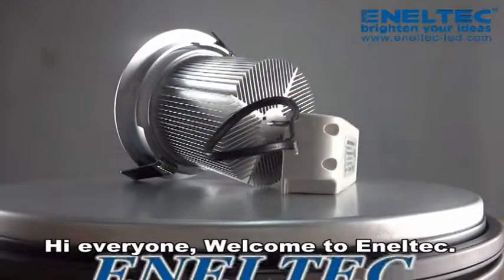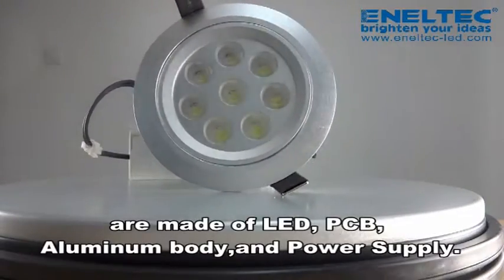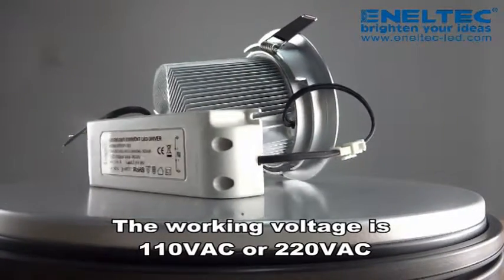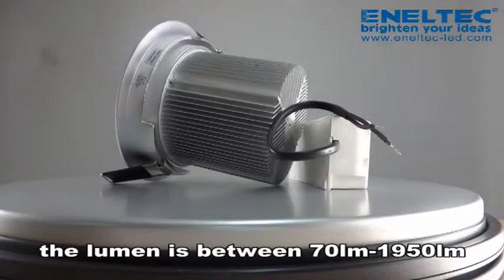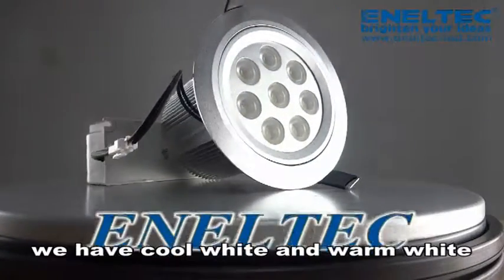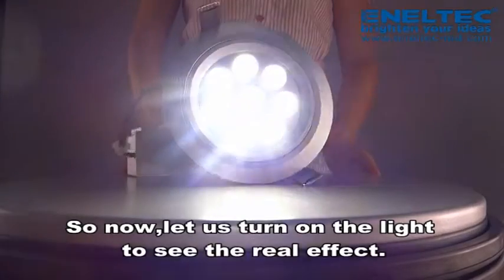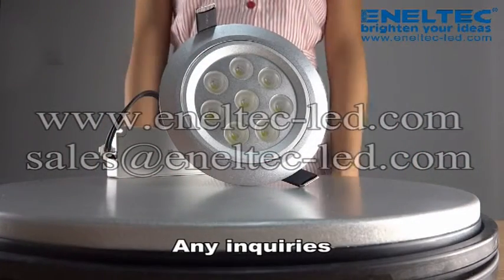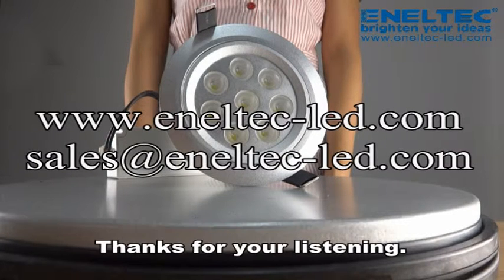Eneltec High Power LED Down Lights ENDLA series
Model: High Power LED Down Lights
Power: 1W-36W
Lumens: 70lm-1950lm
Working Voltage: 110/220VAC
Life Span: more than 50,000 Hours
Certificates: CE, RoHS, (UL Pending)
Warranty:  24 Months